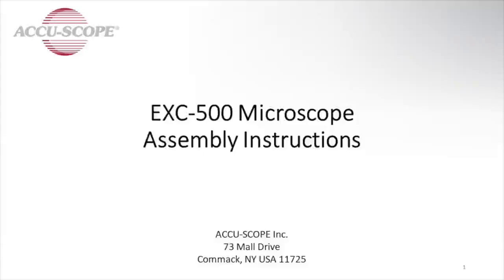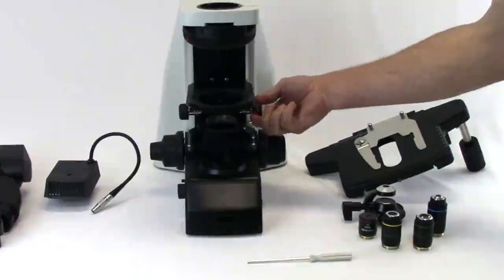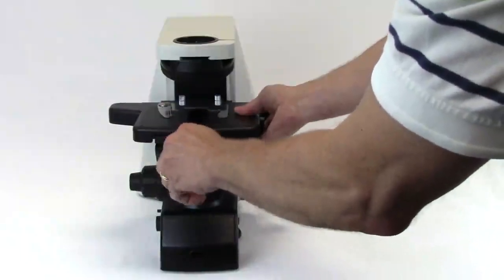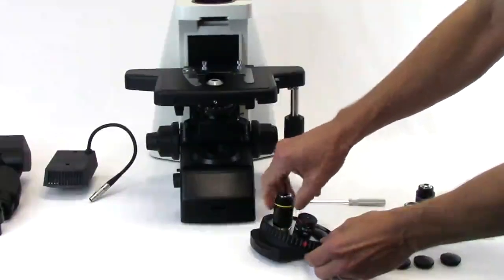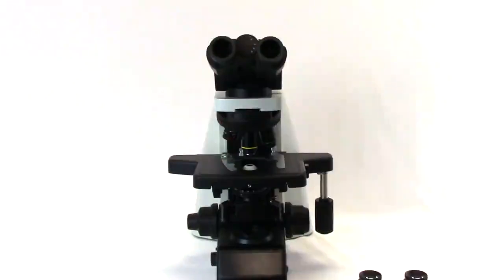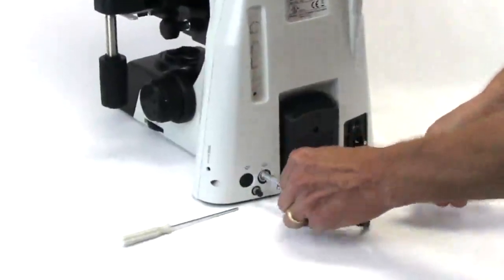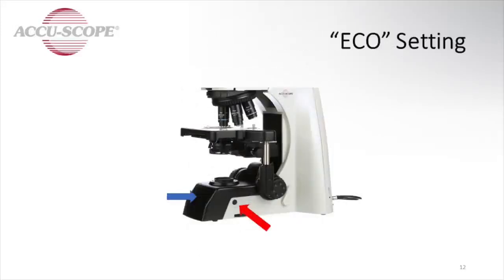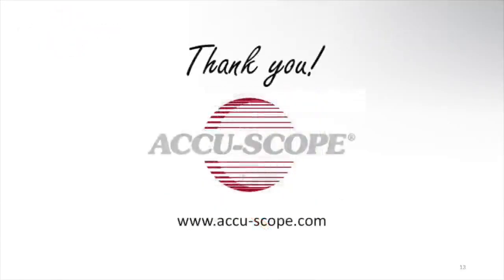EXC-500 Assembly Video Tutorial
This video walks you through the step-by-step installation of the EXC-500 upright clinical microscope.